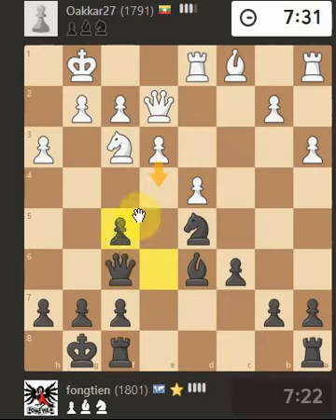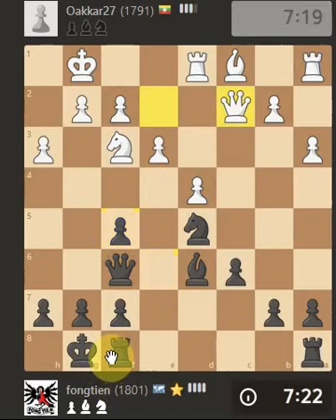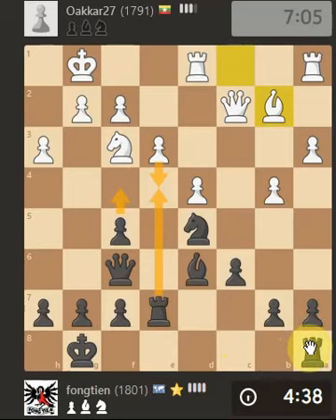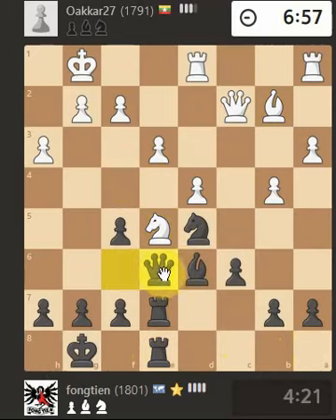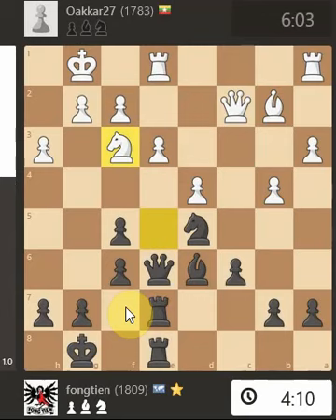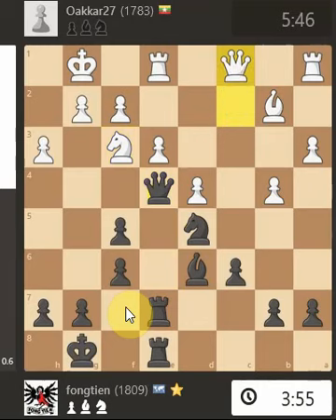ELO: 1800 - Morning Rapid Chess 'Mind Yoga'